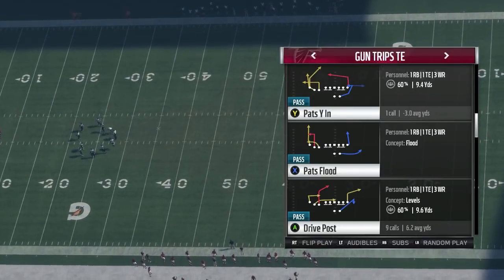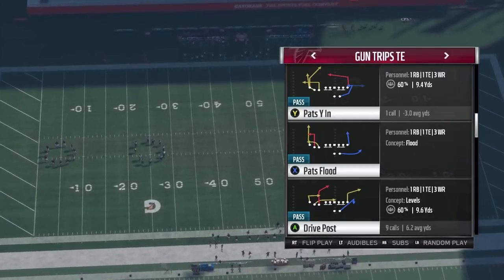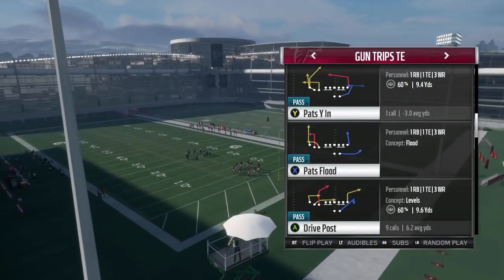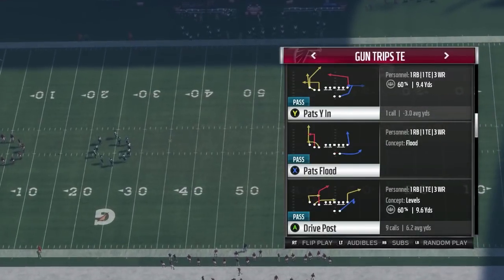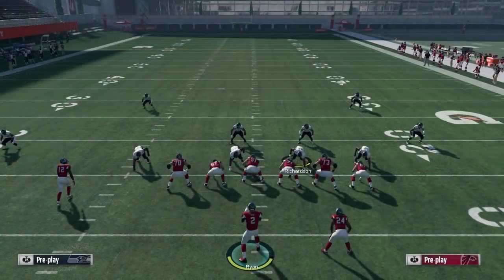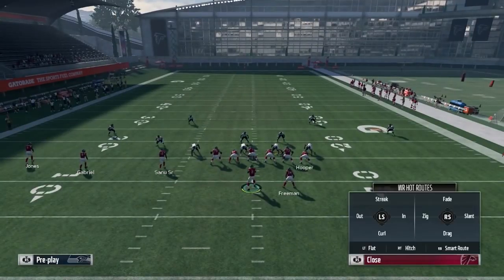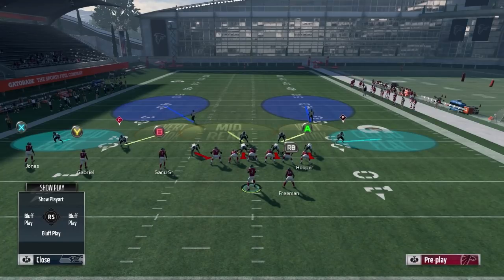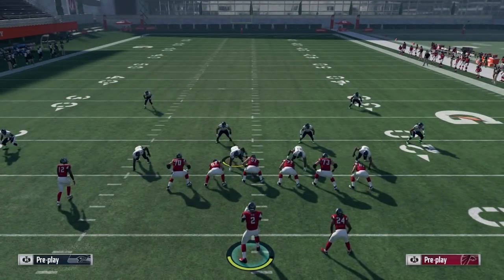Madden 18 Money Play | MANIPULATE Coverages For WIDE OPEN Yards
This is the first video in our series for the formation Gun Trips TE out of the Patriots Offense playbook. We'll show you some of the best Madden 18 money plays and how you can use them to dominate your opponents -- no matter what defense they're in.

✔ If you enjoyed this content, please SHARE.

► FAQ
☑ We create all of our plays on All-Pro because it is the most common difficulty. It's used in competitive Madden, online H2H, and more.
☑ All setups are created and tested vs 91+ ZCV. All defenders have been adjusted to reach the 91+ ZCV threshold.

► Will this play work for me?
☑ Are you on the correct hash?
☑ Is the defense base aligned/pressed or not?
☑ Is the speed correlation between your decoy receiver and your intended receiver correct for the play?
☑ Do you have the correct personnel?
☑ Fast enough players?
☑ QB with a strong enough arm?
☑ RTE at the desired thresholds (high/low)?
☑ Are your players getting a clean release off the LOS?
☑ Does the play require a QB rollout for success?
☑ Are you going against the defense that this play is intended to beat? A cloud flat beater won't beat a hard flat, for example. You must pay attention to your opponent's adjustments.

There are a lot of things to consider on every play. The video tutorials that we create go over everything you need to know. There is no "one play beats everything every time" setup so we do our best to teach a variety of different ways to attack every coverage in the game.